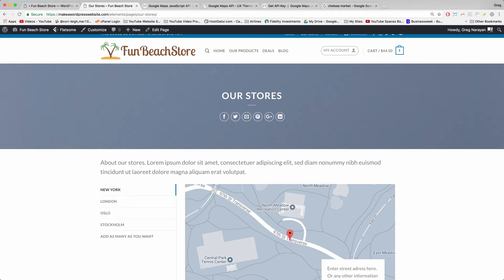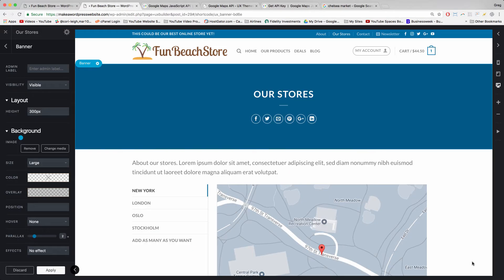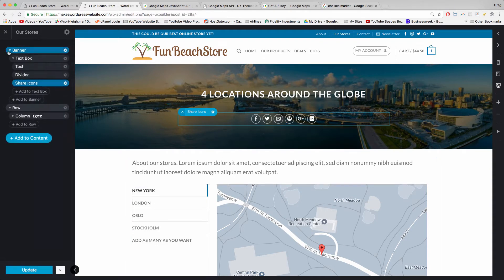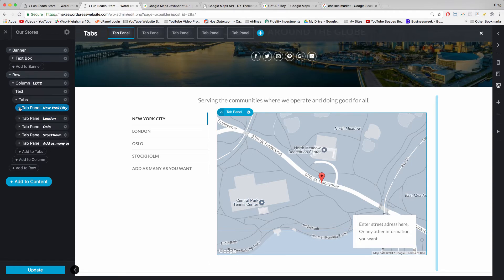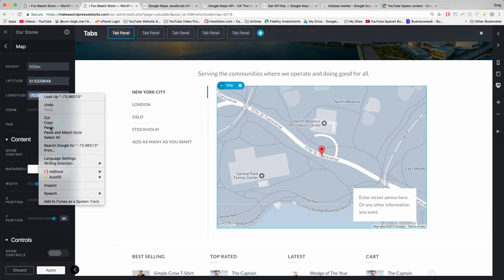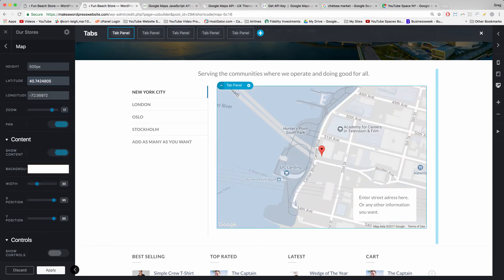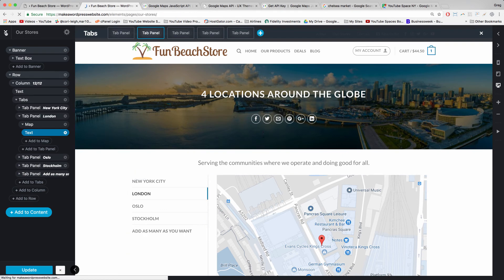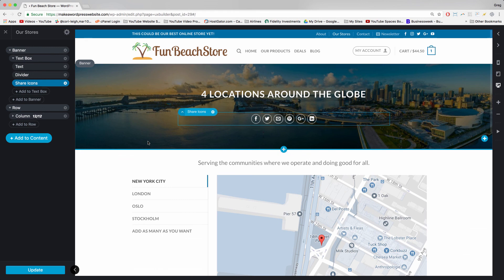eCommerce Website 2017 - Create Our Stores Page in Flatsome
Putting the finishing touches on your eCommerce website in this Flatsome WordPress theme demo, edit the our stores page with your own amazing content.